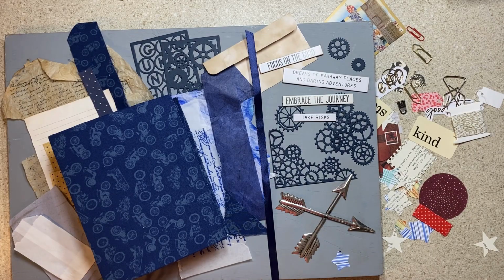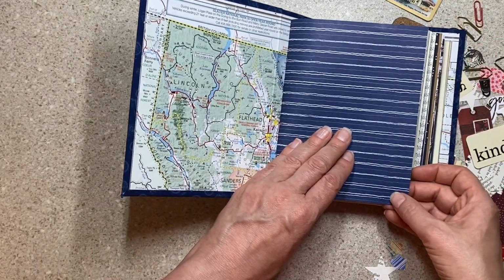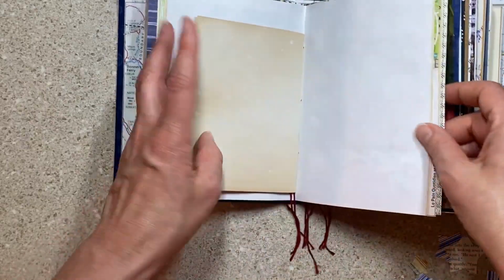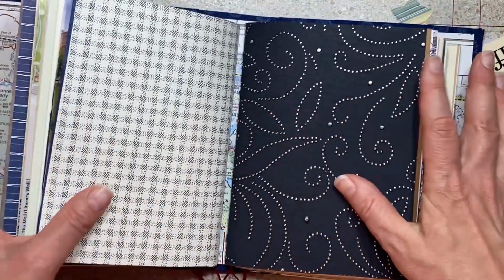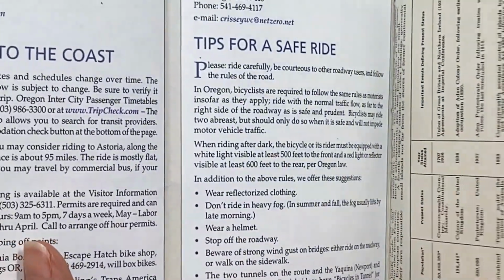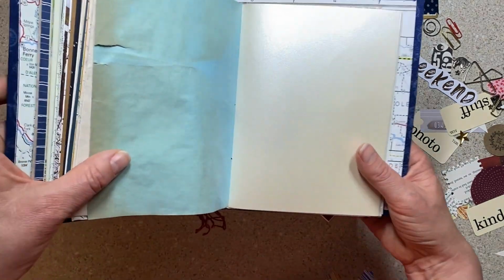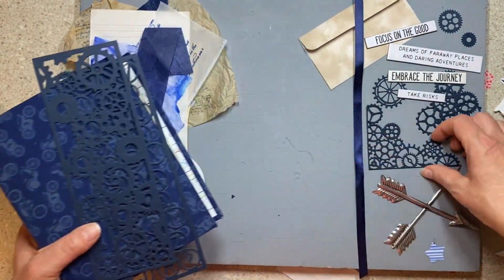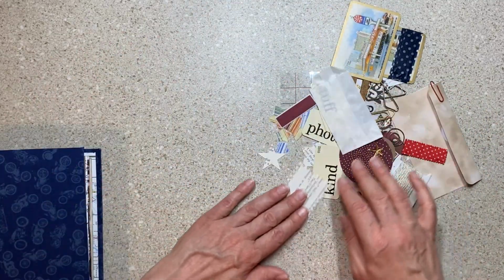Motorcycle Journal - Third Journal Project Share from Beach Weekend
Here is the project share for the third journal I made at the beach. I think there are 12 journals total, all very different. I bet you will find inspiration. If you don't want to MAKE journals then check out my Etsy store